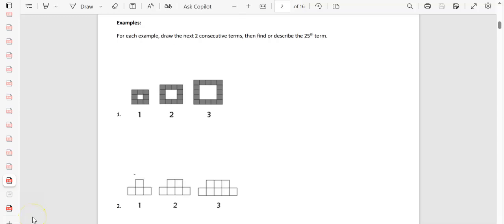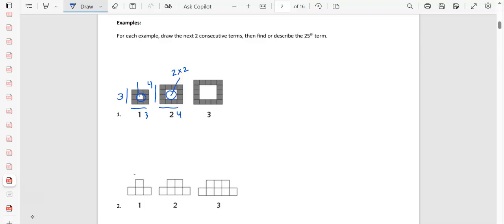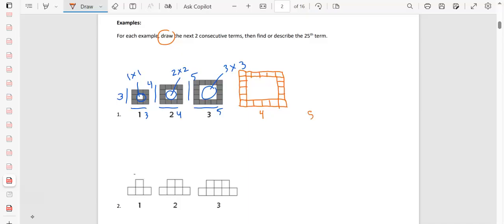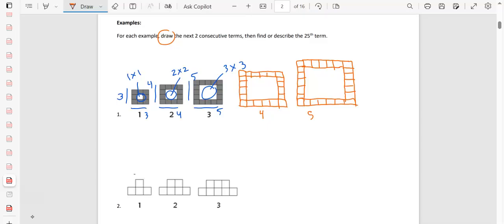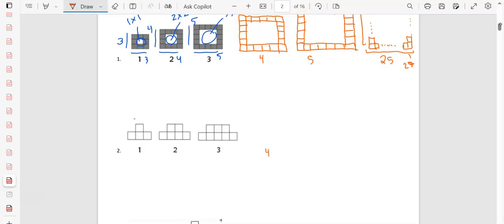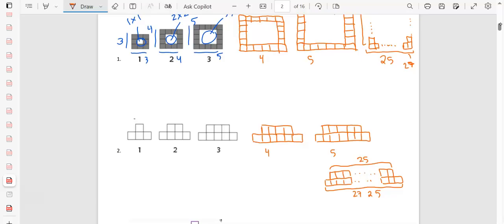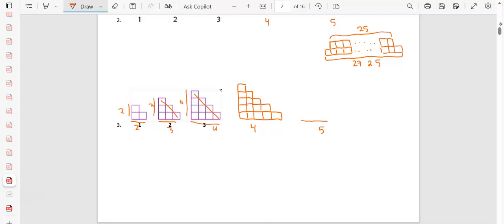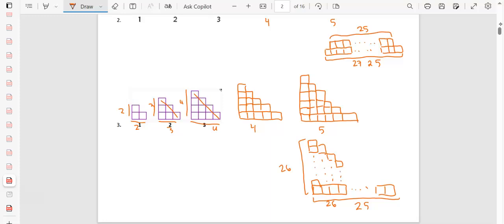Summer Geo Lesson 2.2 (Video # 2)